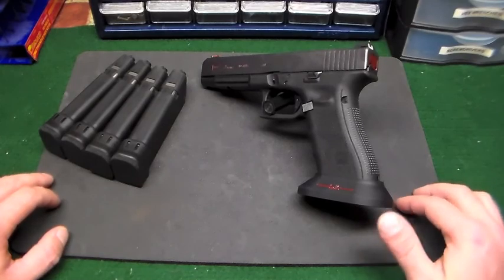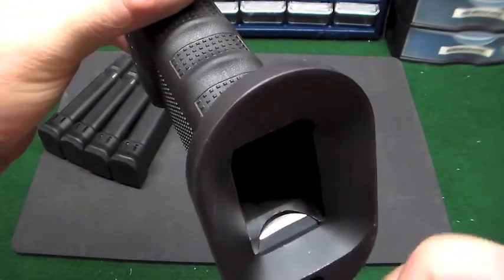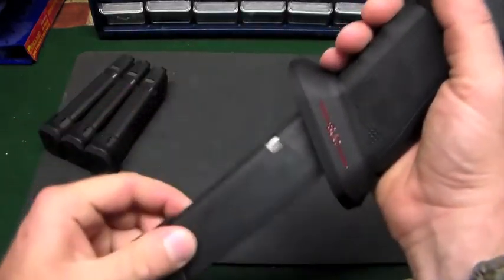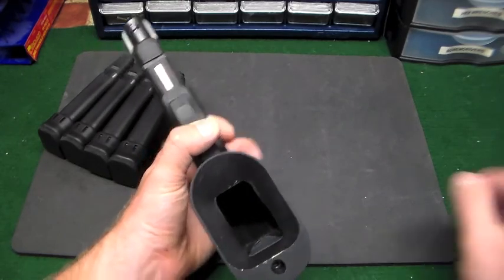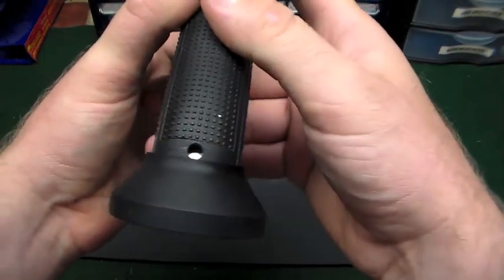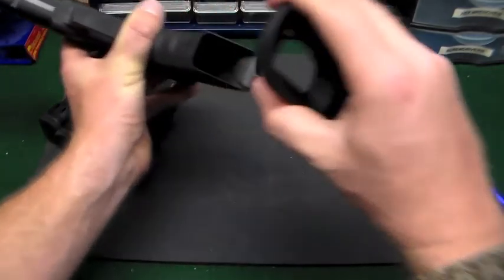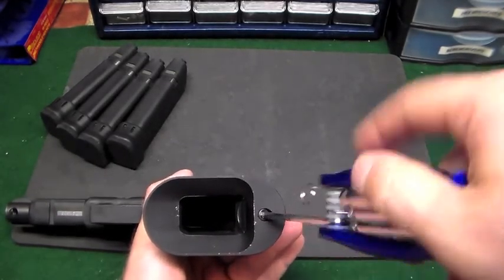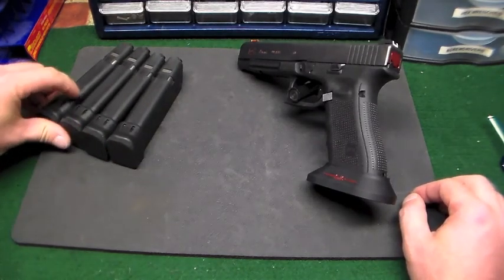SJC Magwell Update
Hi all, this is just an update about the SJC magwell for gen 1-4 Glocks. It could be better, but it is not bad once you know the short comings, and how to remedy them. The retention of the plug could be better. The fit is great however.These are just my opinions, take them for what they're worth. I haven't tried all the magwells out there. Every other magwell for the gen 4 that has been out there long enough hasn't had very good reviews. This one isn't perfect, but the fit is rather good. The fit was the biggest complaint about the others, that's why I went with this one. I hope this helps you with a decision if you are looking for a magwell for your gen 4.